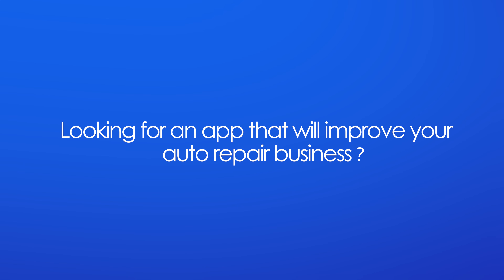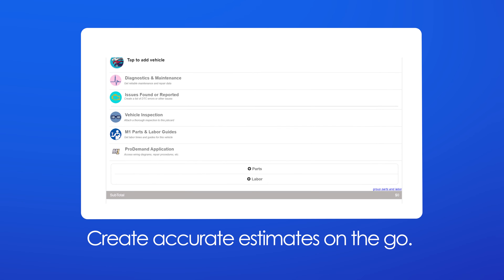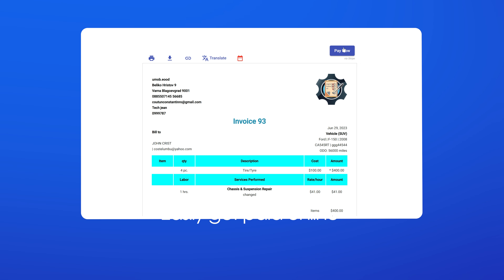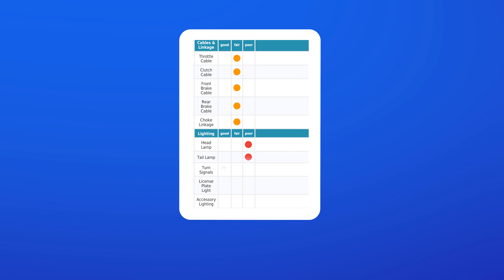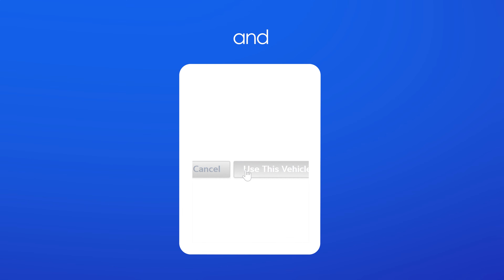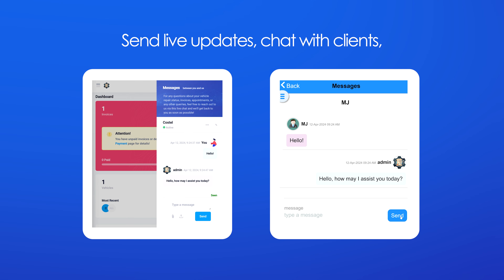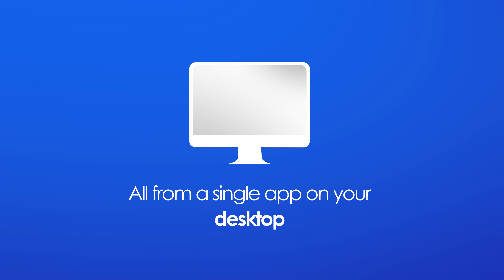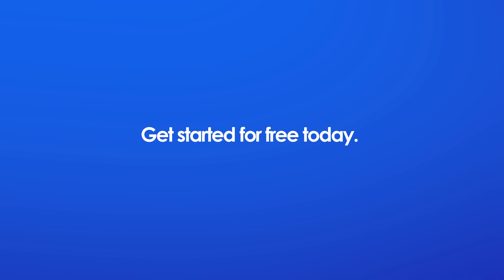ARI(Auto Repair Software) App Preview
ARI(Auto Repair Software) is the number one affordable auto repair app. Trusted by over 3000 mechanics and repair shops worldwide! We deliver all practical features and quality integrations while remaining the most cost-effective solution out there.
Try it out for free (no credit card required)